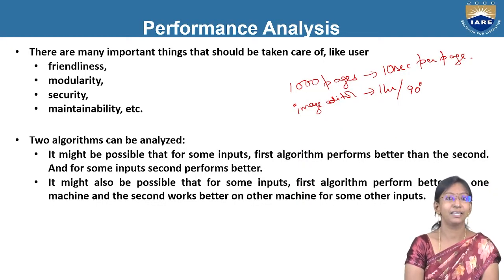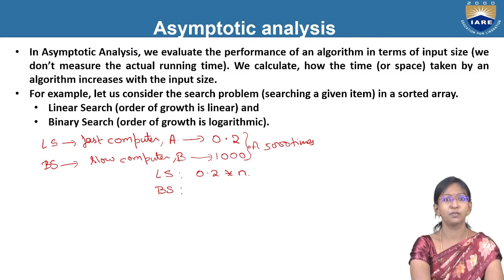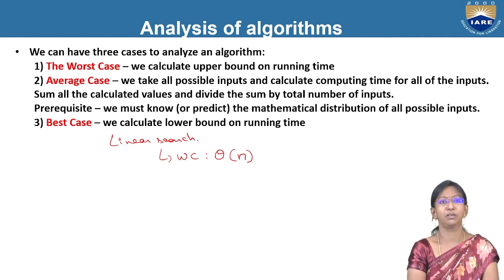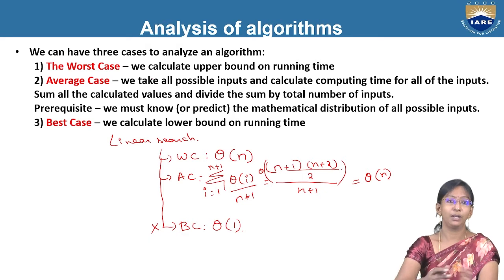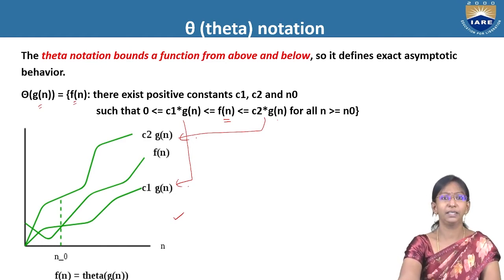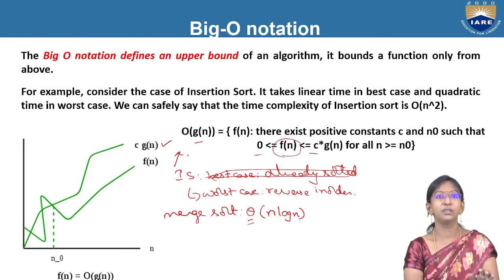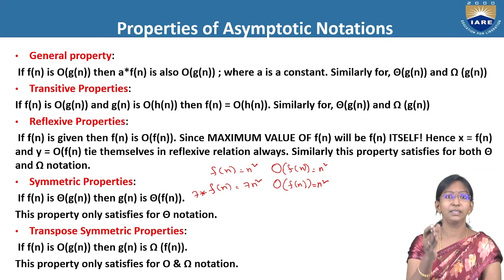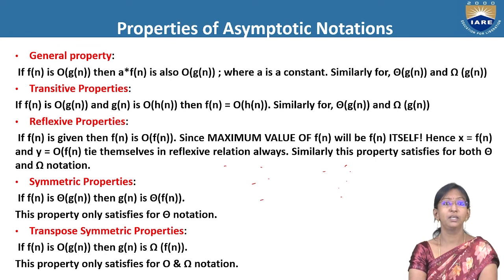Asymptotic notation Big O, Omega, and Theta notations by Dr. J Sirisha Devi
Asymptotic notation  Big O, Omega, and Theta notations by Dr. J Sirisha Devi | Department of CSE | IARE
Discussion on asymptotic notation and various representation of asymptotic notation

Telangana, India.